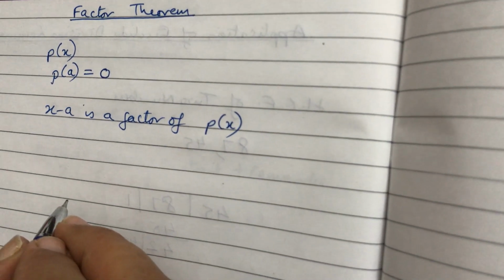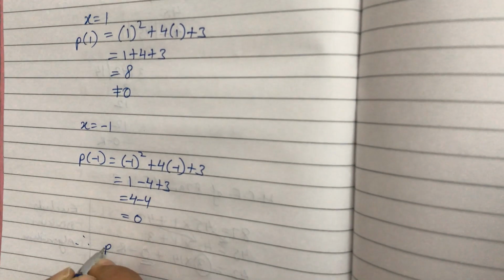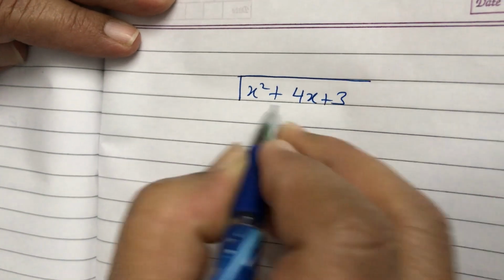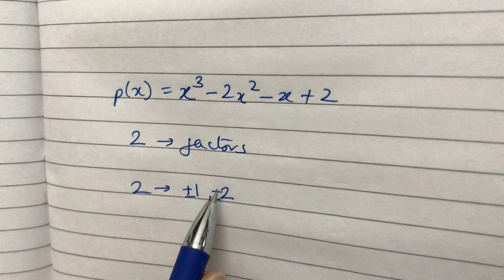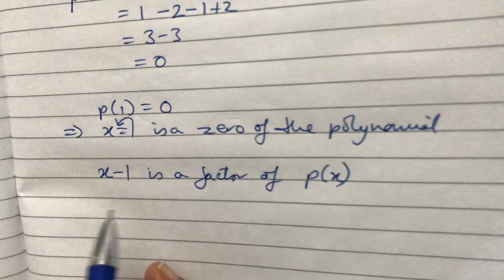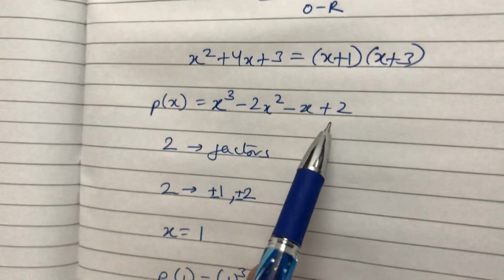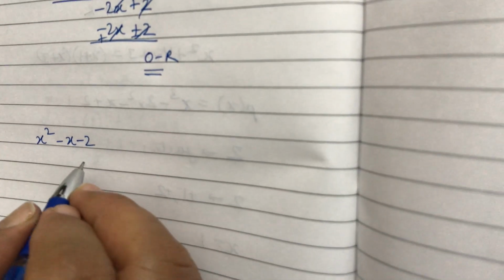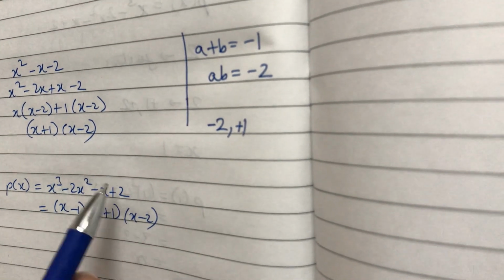Class 9th Polynomials, Session 6 : Factor Theorem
For a polynomial p(x) if p(a) =0 then x-a is a factor of p(x). It is applied to factorise polynomials.